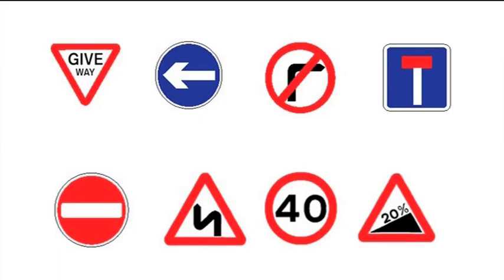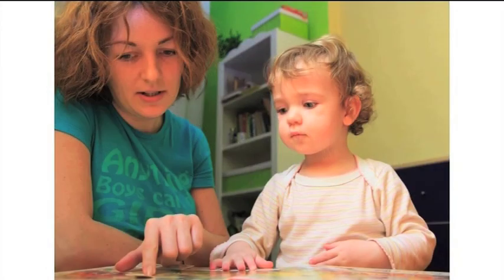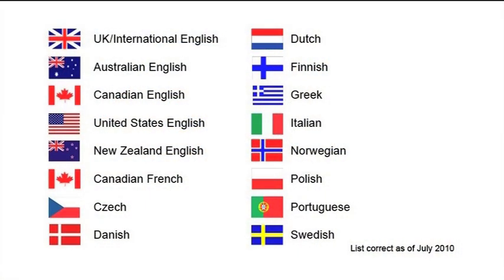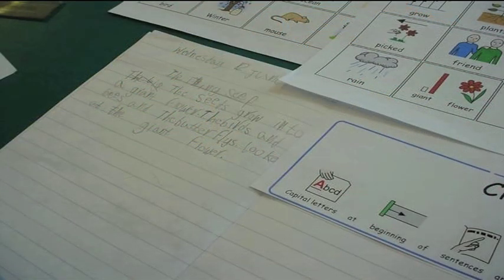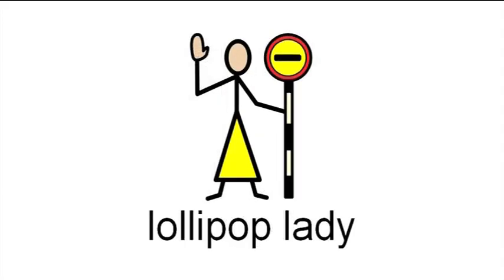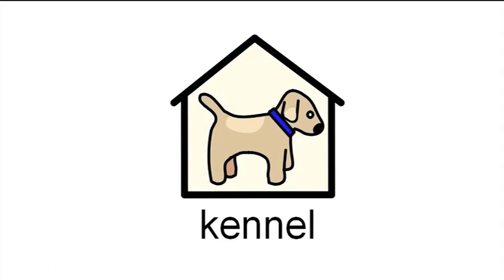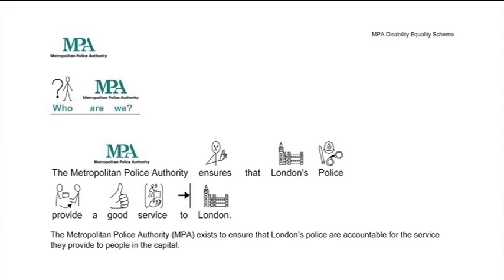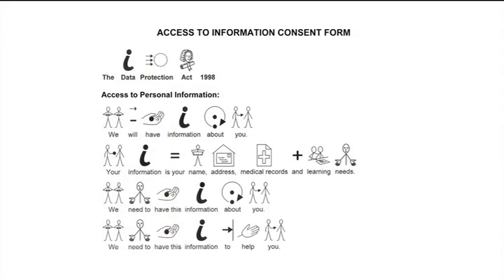Widgit Software - About us and our Symbols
An introduction to Widgit Software and our Symbols. The video explores the history of Widgit Software and looks in detail at the Widgit Symbols, their schematic structure and scope.